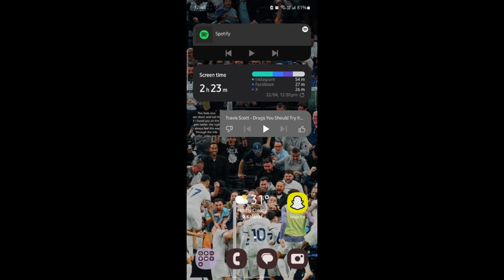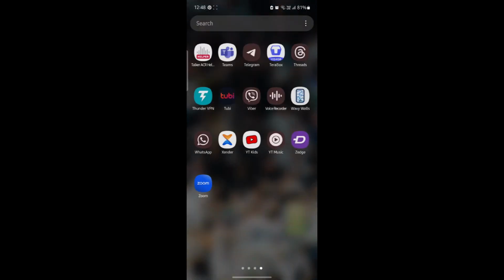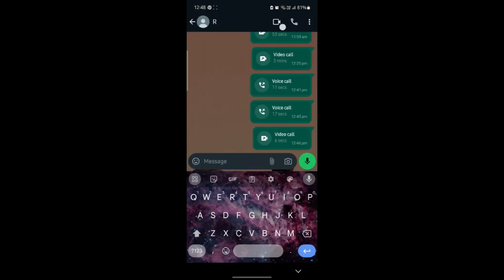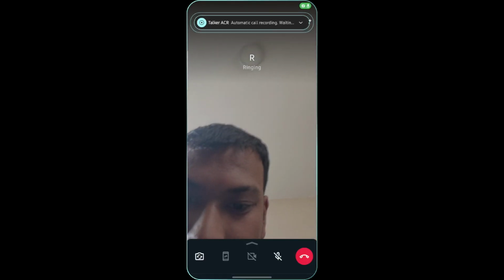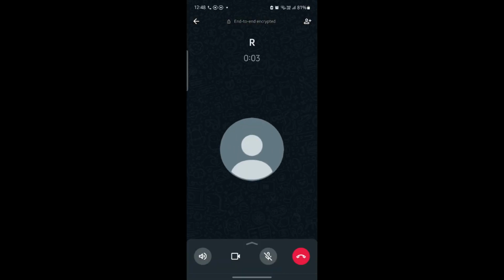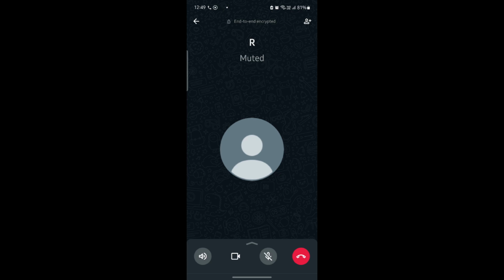How to Record Whatsapp Video Call With Audio (2024) | WhatsApp Tutorial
Learn how to record WhatsApp video calls along with audio on your device! This tutorial covers the instructions and tools needed to capture memorable conversations or important calls without losing audio clarity. Perfect for keeping a record of personal and professional interactions.